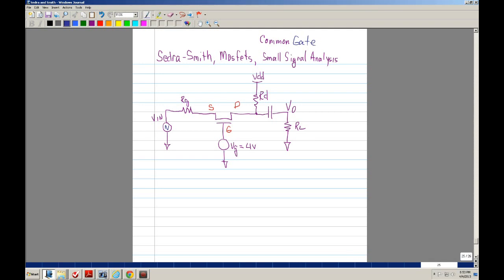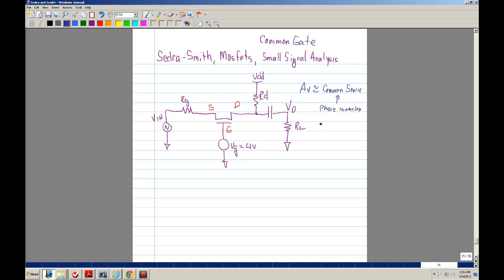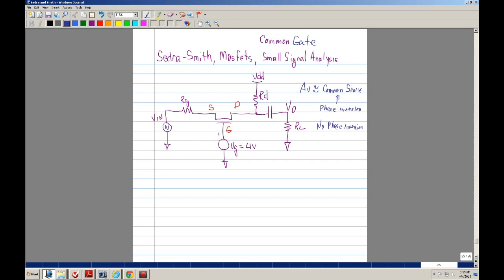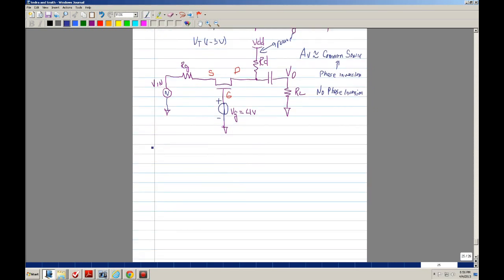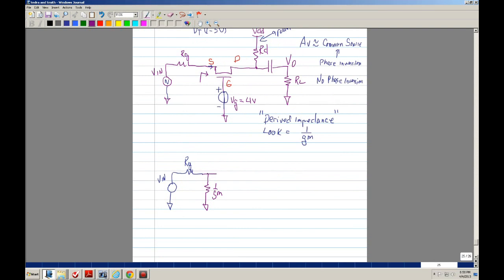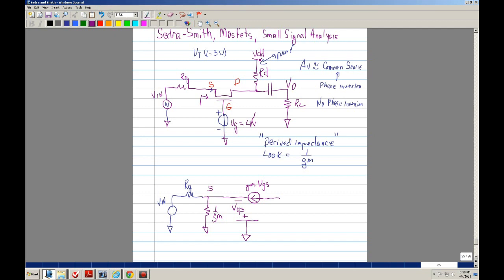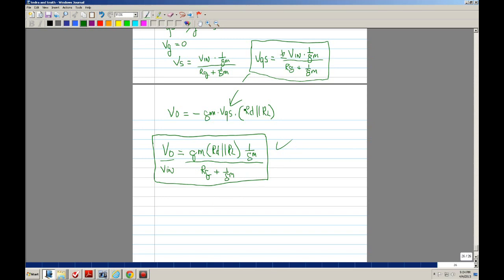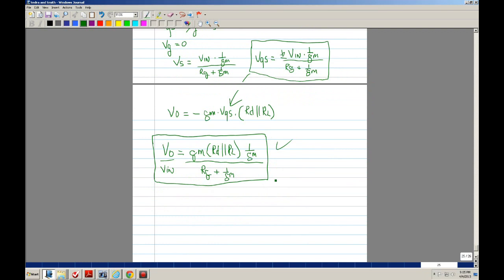Sedra Smith: MOSFET, Small Signal analysis Common Gate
This video shows how to derive the voltage gain of a common gate circuit using the small signal model. I show a step by step and some simplification that make derivation more easier to derive.Comments or questions are welcomed and can be posted here or at . These series of CMOS analysis is dedicated to my professor Kenneth V. Noren.